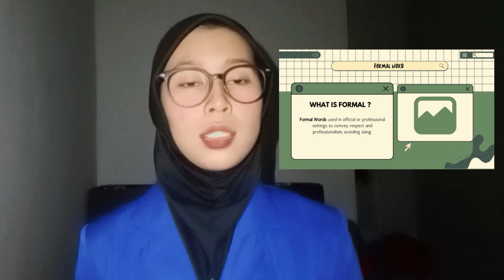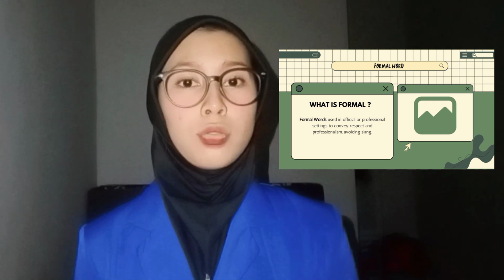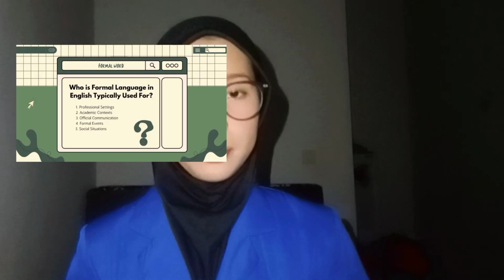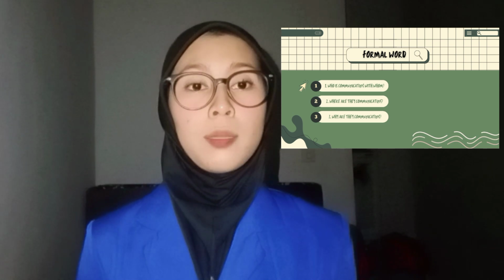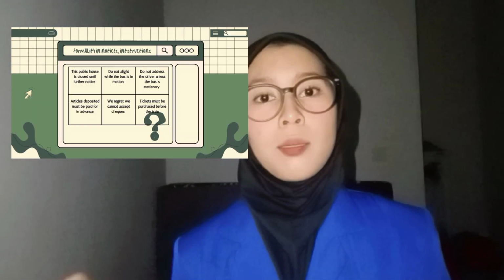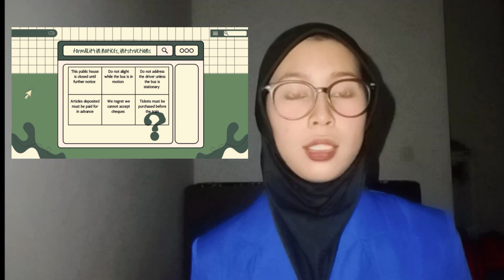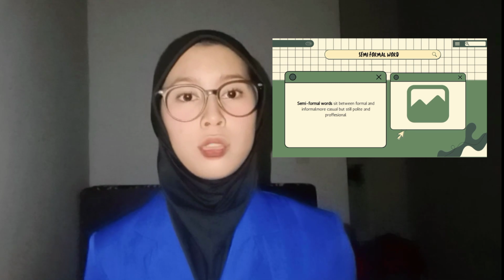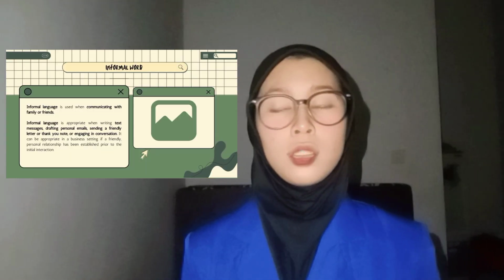UNZAH_MIDTERM EXAM_ADVANCE VOCABULARY_DWI NUR SYAHBANI_Miss. RAUDATUL ISLAM